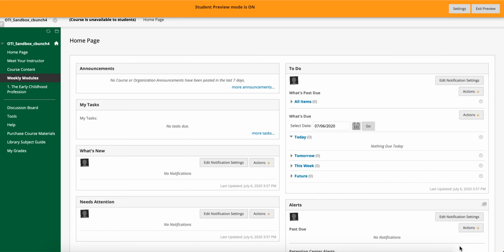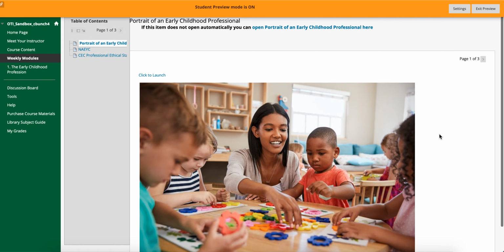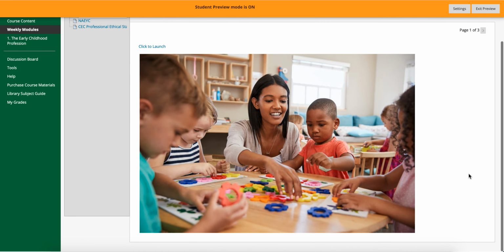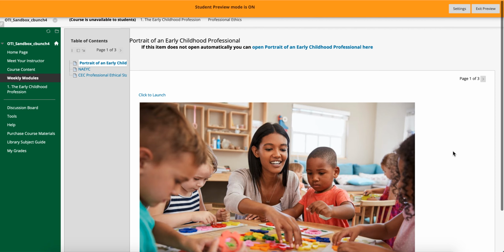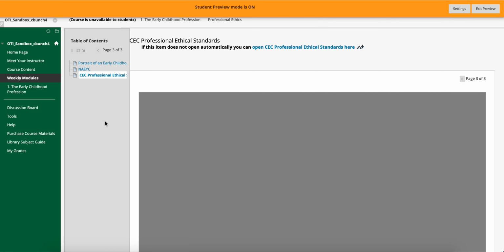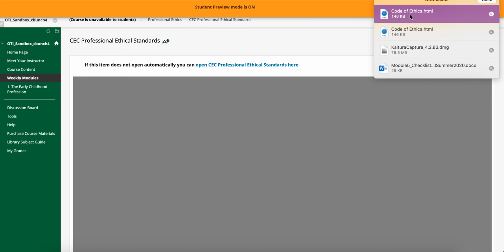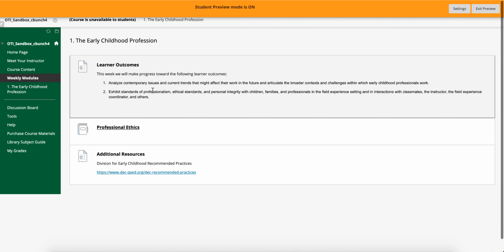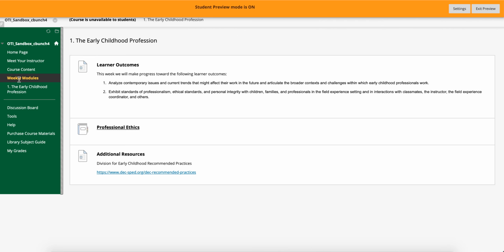OTI Sandbox Course Content Week 6